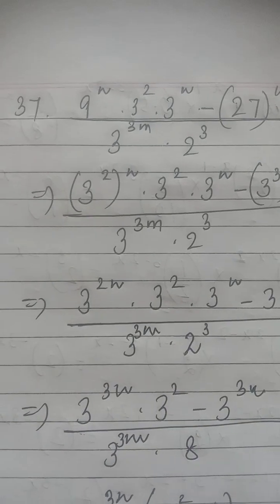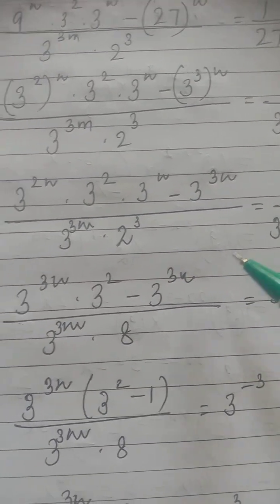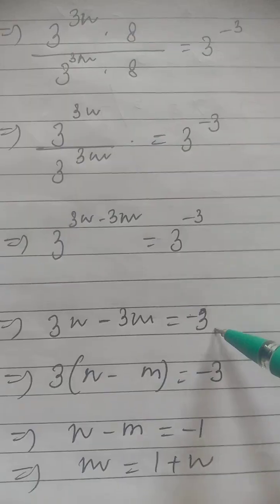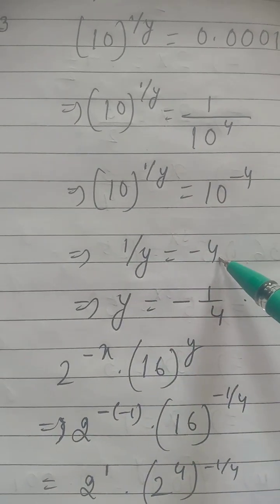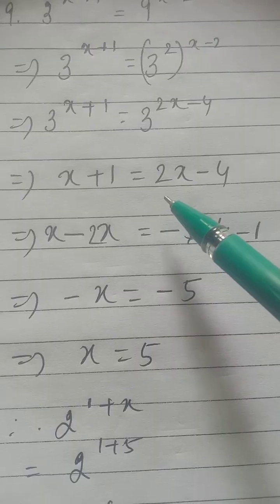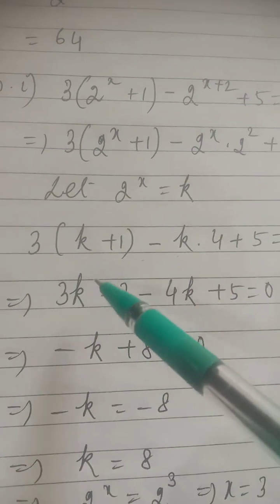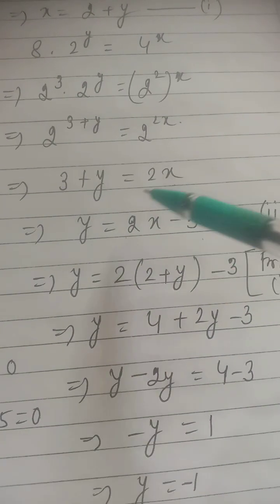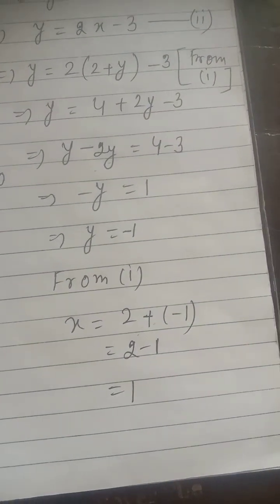Indices class 9 ICSE ML Aggarwal solutions Exercise 7 Question number 37, 38, 39 40 i ii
ICSE class 9 maths solutions ML Aggarwal
ICSE class 9 maths indices solutions ML Aggarwal